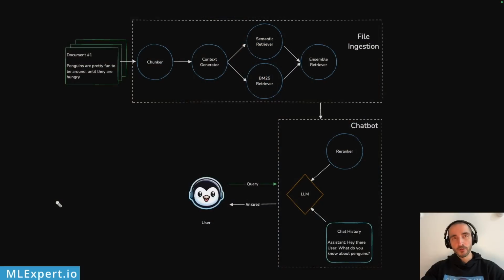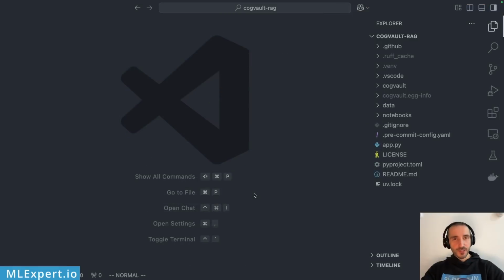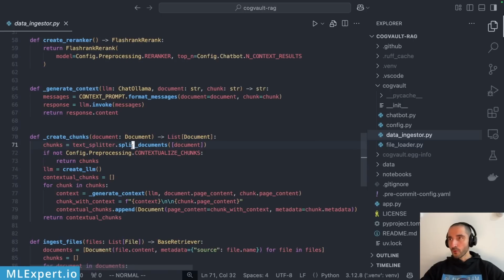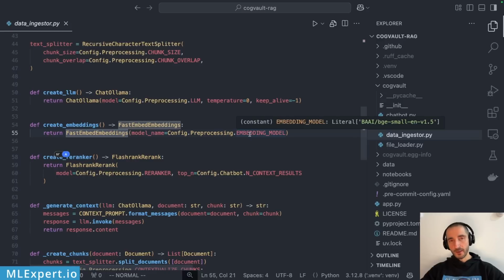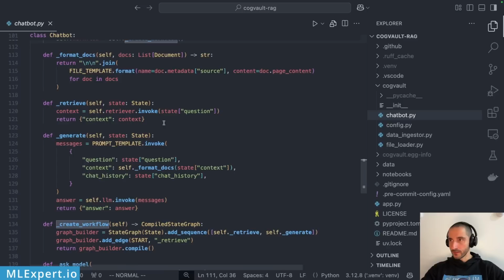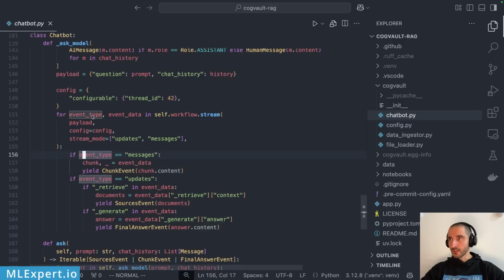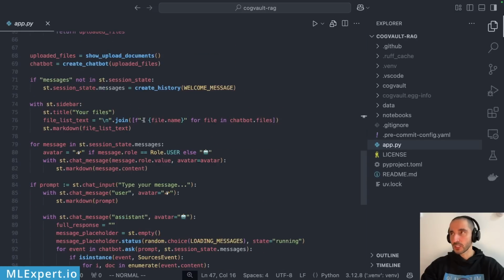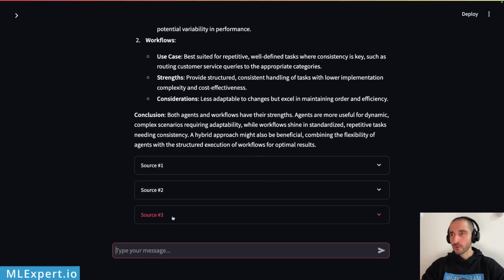100% Local RAG with DeepSeek-R1, Ollama and LangChain - Build Document AI for Your Private Files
Source code (GitHub repository) and complete AI Bootcamp are available for MLExpert Pro subscribers

Build your own local document AI assistant that can analyze PDFs, documents, and more - completely free and private. Learn to build an advanced RAG system using LangChain that integrates chunking, contextual retrieval, semantic search, and local LLM (DeepSeek-R1) with Ollama.

00:00 - Demo
00:36 - Welcome
02:01 - Architecture of our RAG
04:50 - Live "AI Engineering" Boot Camp on MLExpert.io
05:45 - Project structure and config
07:30 - Uploading files
08:21 - File ingestion (retrieval) - chunking, contextual retrieval, embeddings, bm25, reranking
16:49 - Chatbot (Ollama, LangGraph workflow, streaming, sources, chat history)
23:56 - App UI with Streamlit
26:35 - Test our RAG (chat with blog post)
29:14 - Conclusion